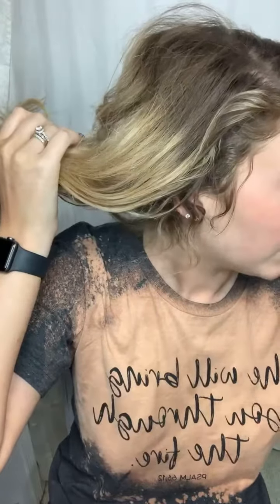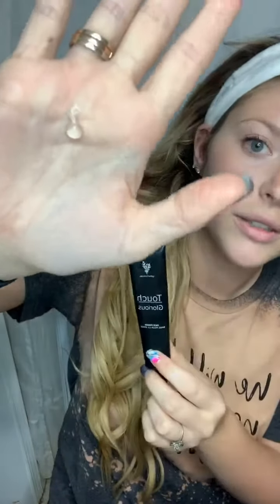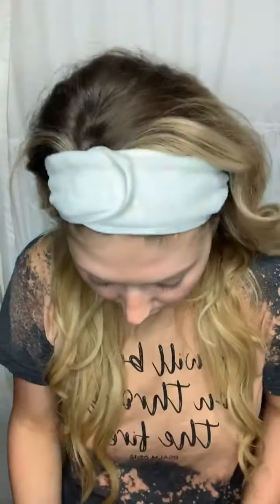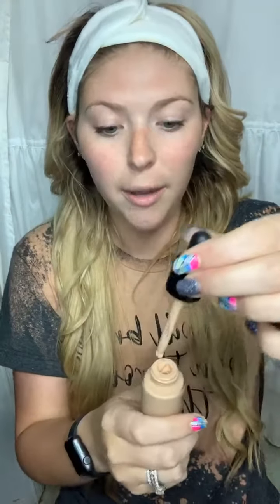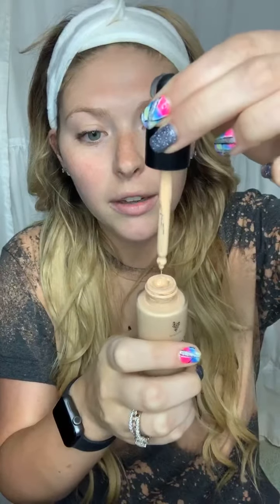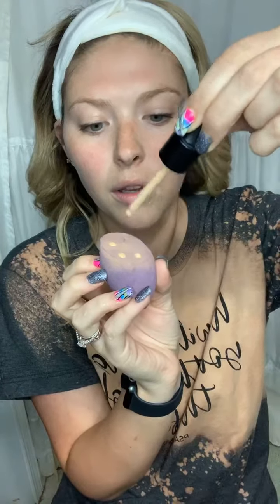Foundation Application Tips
I love being able to do more than just show you how I do makeup! Bringing value to the table is so important to me!